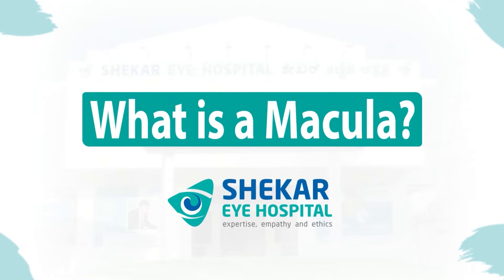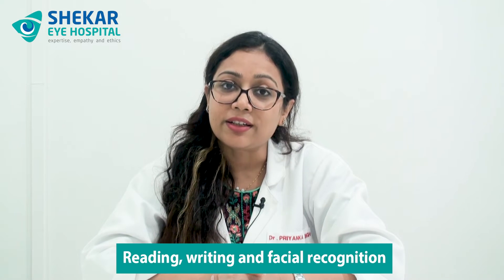Macular Hole: Causes, Symptoms, Treatments | Shekar Eye Hospital, Bangalore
In this enlightening video, Dr. Priyanka Singh, a retinal consultant at Shekar Eye Hospital in Bangalore, delves into the causes, treatment, and surgical correction of macular holes.

The macula, a crucial part of our visual system, is explained in detail, highlighting its significance in visual acuity, reading, writing, and facial recognition. Dr. Priyanka Singh emphasizes that macular holes is not a common condition, and affects approximately 8-9 individuals per 100,000 population annually.

While most macular holes are idiopathic, arising from the natural aging process and contraction of the jelly-like vitreous substance in the eye, some uncommon causes, including trauma, high myopia, maculital angioectasia, and age-related macular degeneration can also cause this condition.

For those experiencing symptoms such as distorted vision, difficulty reading, or facial recognition challenges, Dr. Priyanka Singh stresses the importance of seeking timely medical attention. To accurately diagnose a macular hole, a comprehensive clinical examination is followed by an OCT Macula test.

When it comes to treatment, Doctor explains that macular hole correction typically involves surgical intervention known as Vitrectomy. She reassures viewers that a macular hole does not lead to complete blindness, as peripheral vision is generally preserved. However, if left untreated, the condition can result in a significant decline in vision.

For individuals in Bangalore seeking macular hole surgery, the team at Shekar Eye Hospital is dedicated to providing expert care and treatment options.

Visit Shekar Eye Hospital and gain a better understanding of what to expect and make informed decisions about your eye health.

Streamlined Booking Process - Get Your Appointment in a Snap!